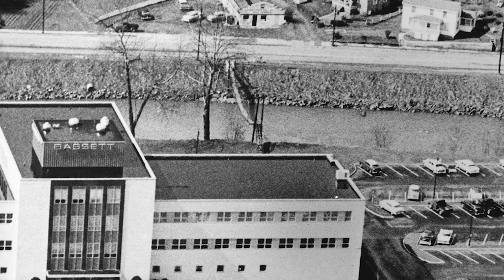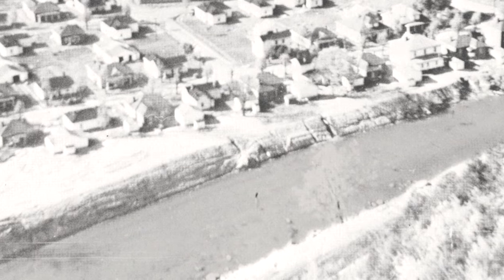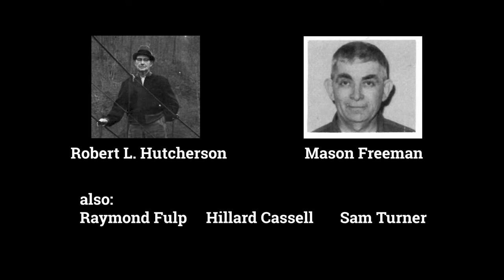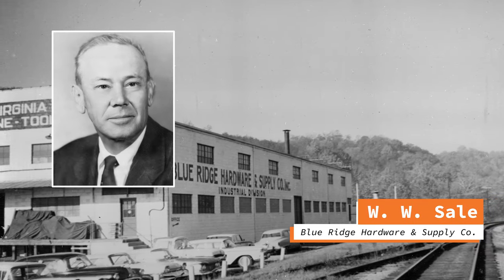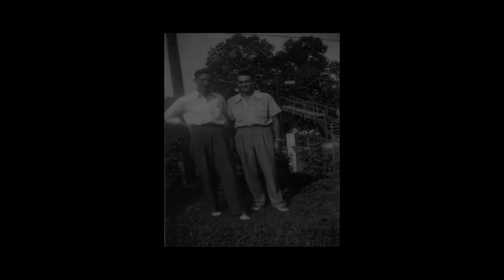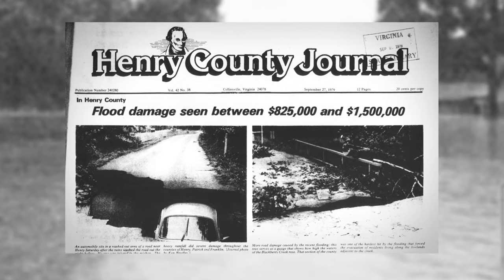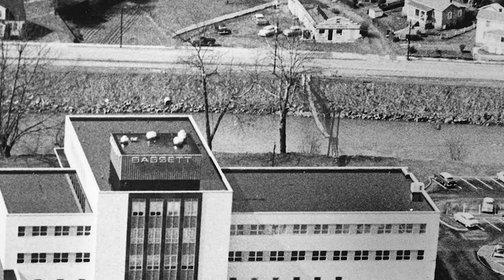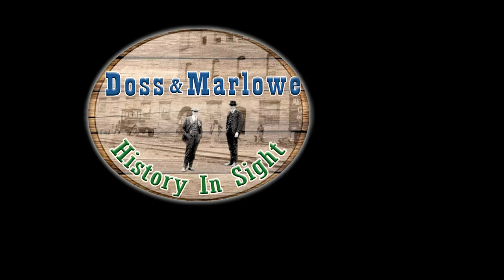The Swinging Bridge | A Bassett Story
Long gone, the Swinging Bridge was an iconic structure that once existed in Bassett, Virginia. Check out this short history of the bridge, and you will learn why keeping its memory alive is important to the community and how its construction can help inspire people to come together to overcome challenges.